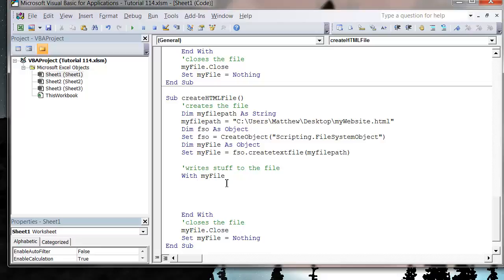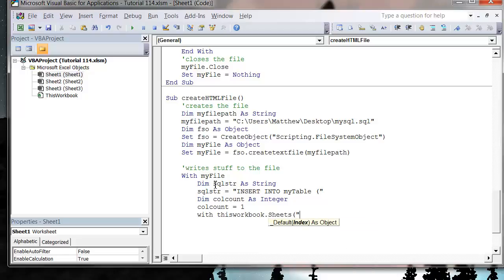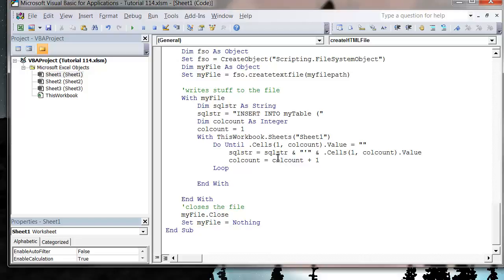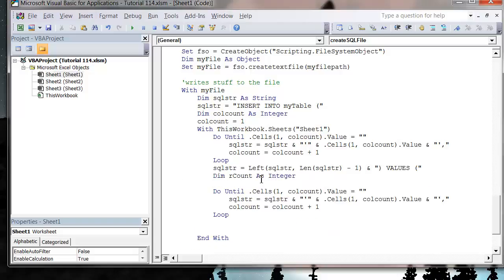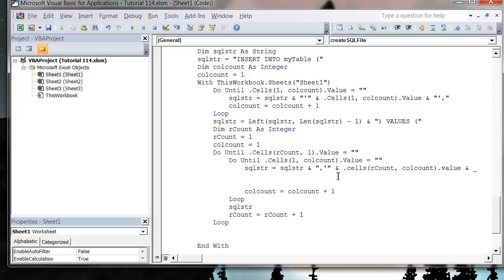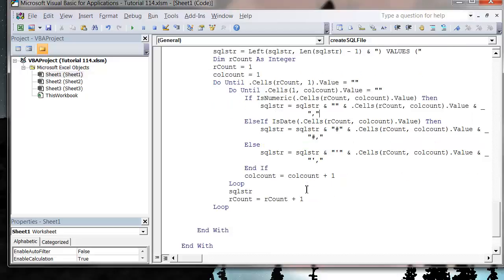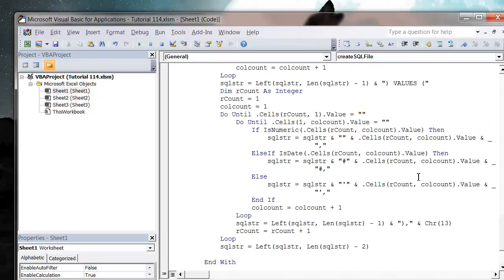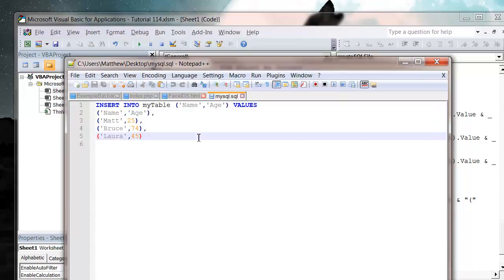Excel 2010 VBA Tutorial 114 Creating a SQL file